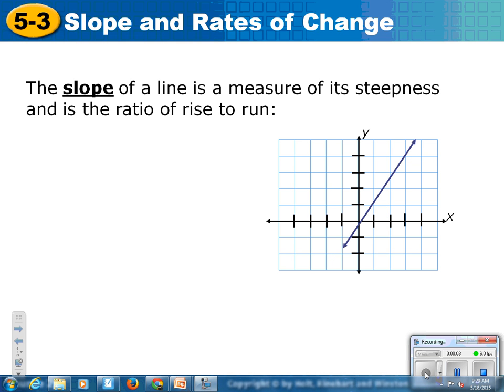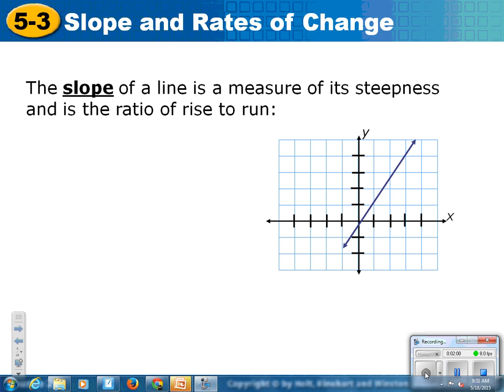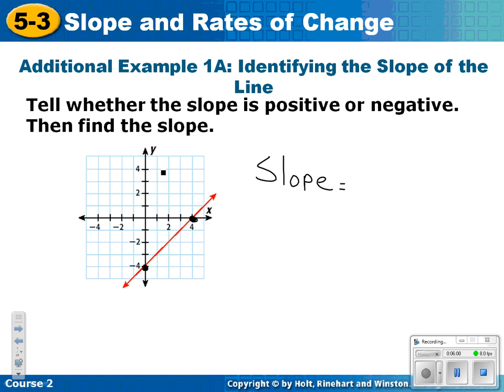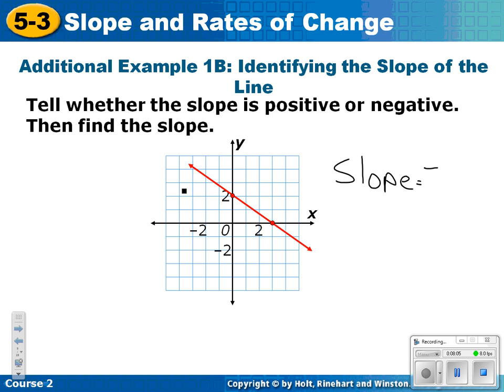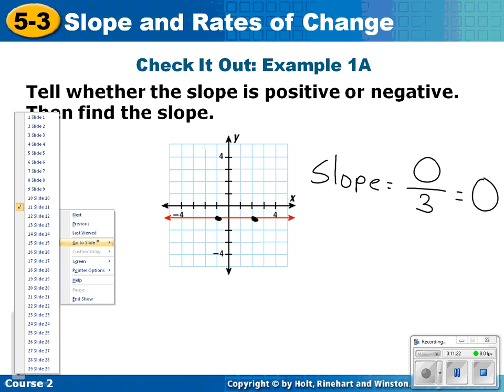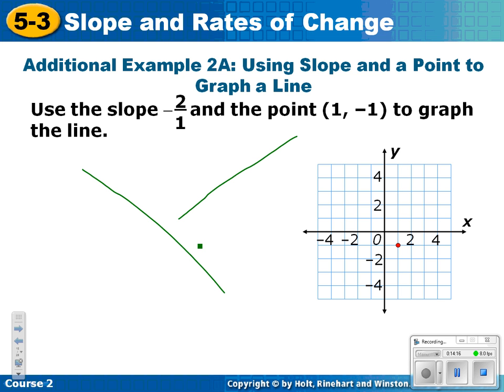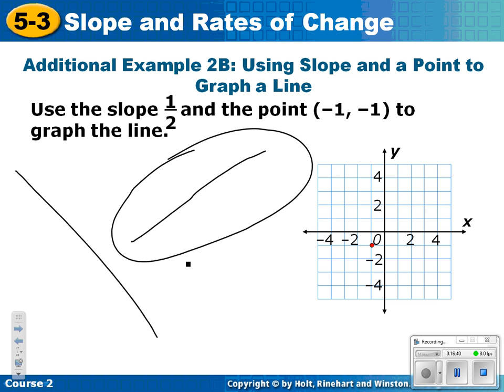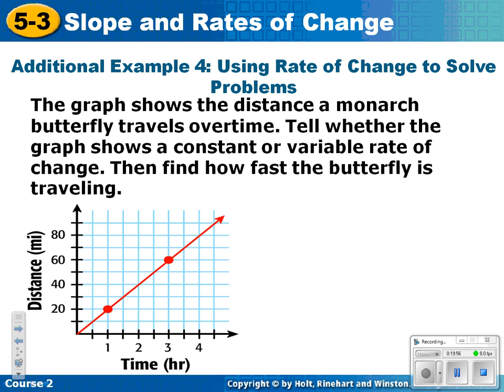Slope 7th grade lesson 5 3